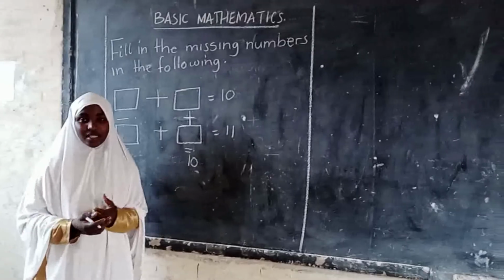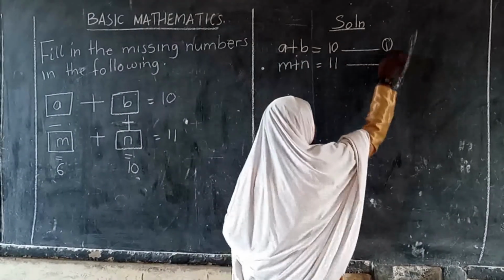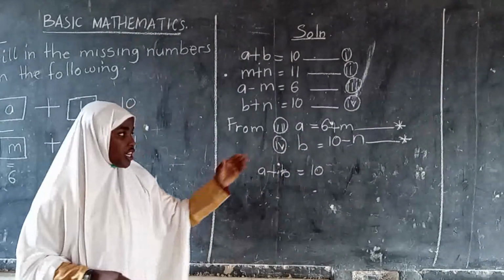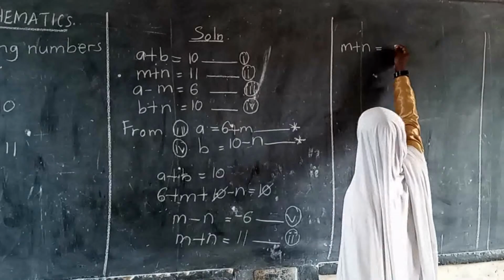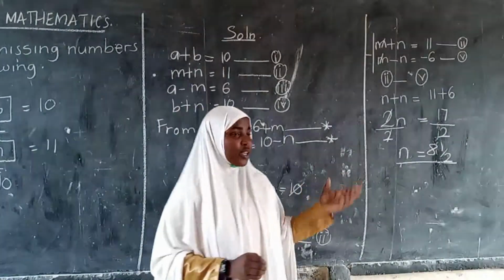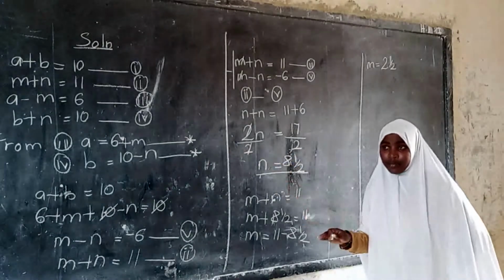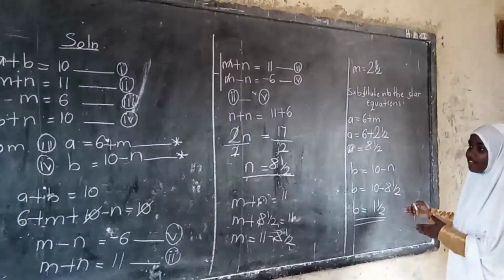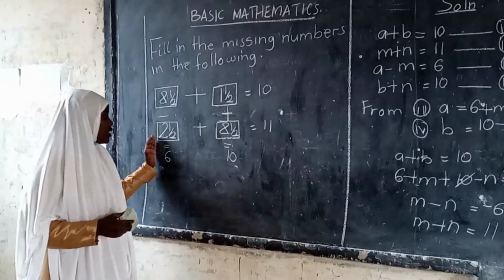MATHEMATICS ALGEBRA TRICKS